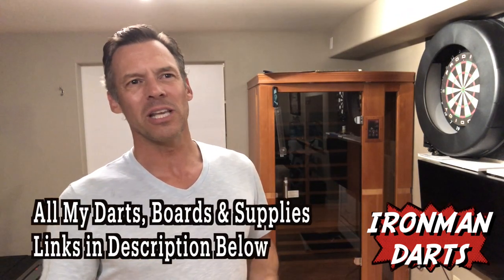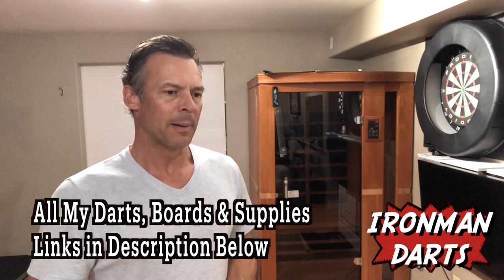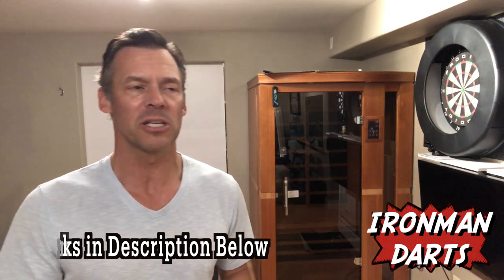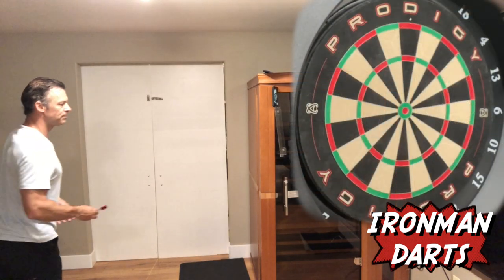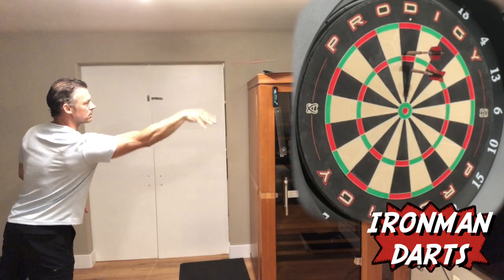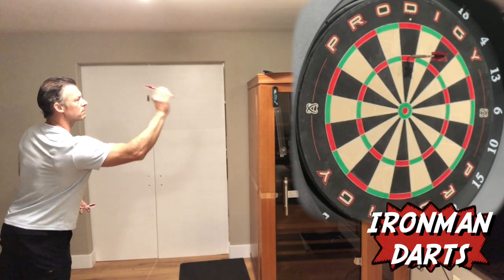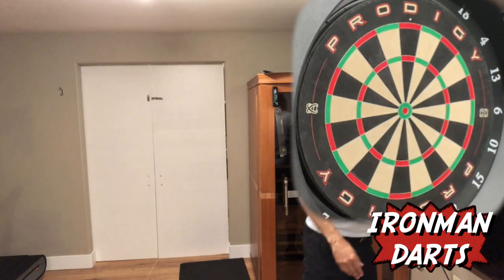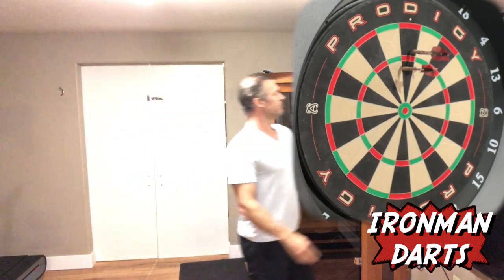This Dart Routine Will Make You Better at Steel Tip and Soft Tip Darts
Want help getting better at Darts?! Download my "Dominate Your Darts Game" training packet. ($9.99) Download this PDF of all my best and most effective practice plans and routines in one convenient place. Each routine includes a clickable link to my video demonstration. Yes, you can find these lessons right now on my Youtube channel but I've taken the time to pick and choose the best ones so you can start making BIG gains on your dart game right now!  I've also added specific Tutorials and Lessons to help take your game to the next level.  There's almost 5 hours worth of video content here.

Order a personalized "Ironman Darts" Jersey.
Size options are Small - 3XL.  The price of $74 includes shipping AND your first name on the front.  Once paid, turnaround time is 3-4 weeks for delivery (USA only). If you’re interested, I’ll need your address, the Name you want on the front and the flat fee of $74 payment to @IMDaveErickon via Venmo or via Paypal (via the “friends and family” method)
My Darts, Boards and Accessories List Below:

My Steel Tip Darts:
RED DRAGON Gerwyn Price Iceman Originals 23 Gram

My first set of STEEL Tip Darts
Shot! Darts Totem 3 Steel Tip Dart Set

My SOFT Tip Darts
RED DRAGON Gerwyn Price Iceman Challenger

My first set SOFT Tip Darts
SHOT Totem 3 Series 2ba Soft Tip Darts: 18g- 20g

My Tips
Cosmo Fit Point Plus - 50 Soft Tip Points

My Shafts
Viper by GLD Products AL-XIII - Aluminum Shaft
I have the In-Between 30 mm NOT the Short

Other Shafts I've Used
Viper Spinster Aluminum Dart Shaft

My Flights
Harrows Retina Clear Dart Flights Slim

My Dart Case
Casemaster Legion Aluminum Dart Case

MY BOARDS
Winmau Blade 6 Triple Core Carbon Professional Bristle Dartboard

Nodor Champion's Choice Practice Bristle Dartboard

GRAN BOARD 3s LED Bluetooth Dartboard:

GRAN BOARD 132 13.2" White:

GRAN Darts MAT:

GRAN Board LED Throwline: